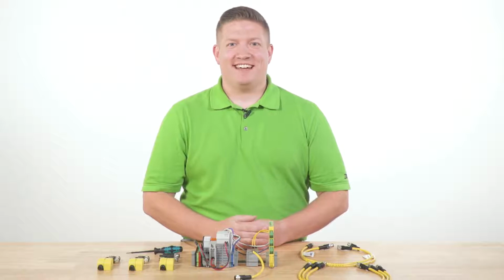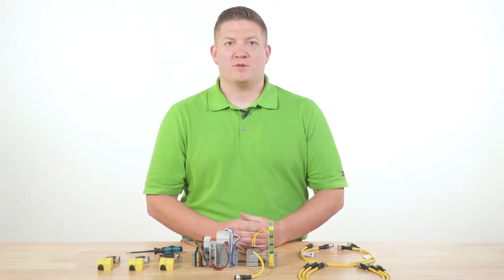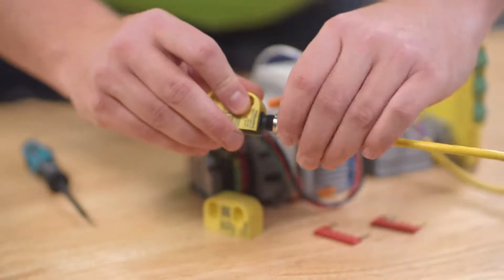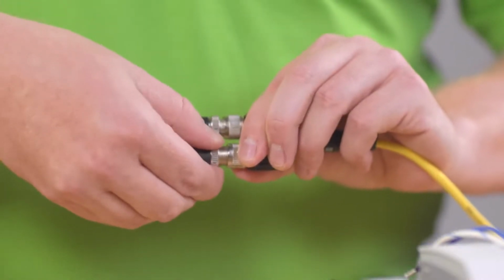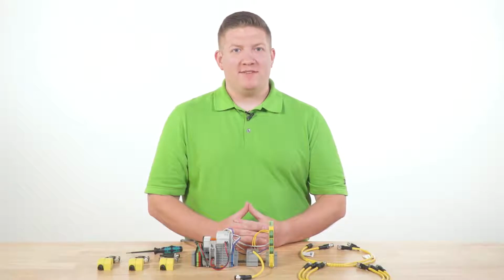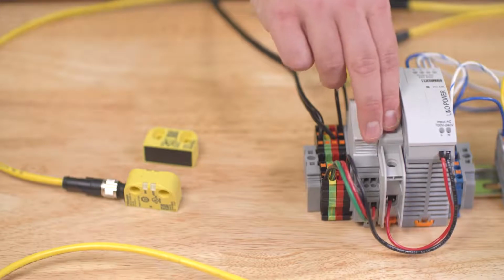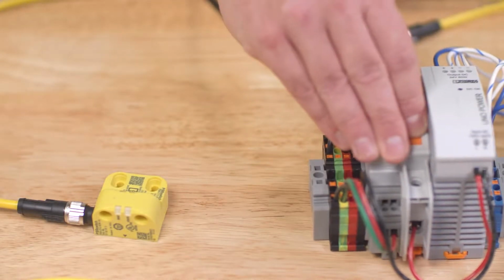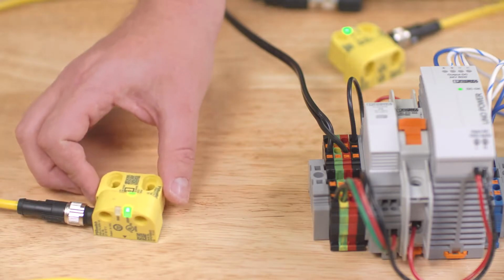Phoenix Contact PSRswitch: Connecting Multiple Sensors in a Series — Allied Electronics & Automation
This video shows how to connect multiple Phoenix Contact PSRswitch non-contact RFID sensors in a series to a safety relay capable of handling OSSD inputs. This tutorial uses Unicode-type PSRswitches setup for an automatic restart and a PSR-MC40 as the safety relay.

Benefits:
Safe series connection of up to 30 sensors
Comprehensive IO-Link diagnostic information with the PSR-MC42 safety relay
Maximum protection against tampering with three RFID encoding levels
Consistent M12 connection technology allows convenient installation with up to an IP67-degree of protection

Safe, cost-effective, and complete solution for the digital factory